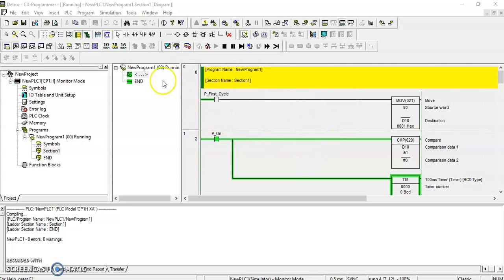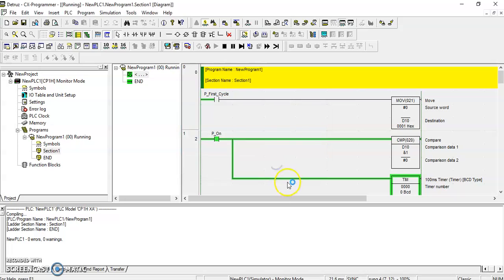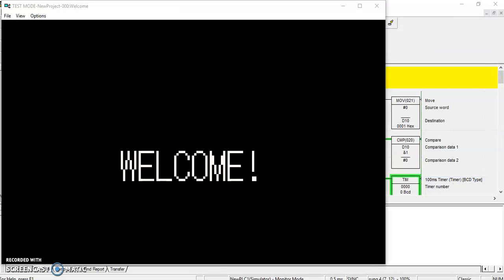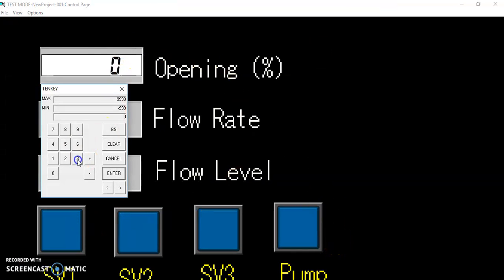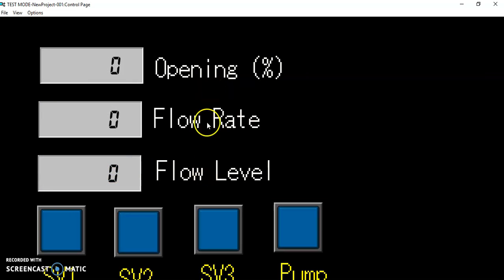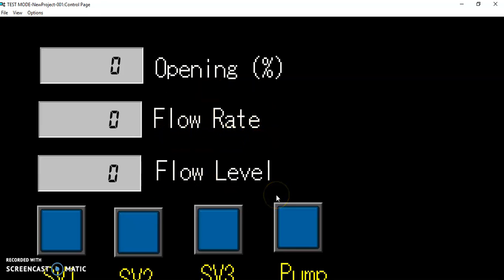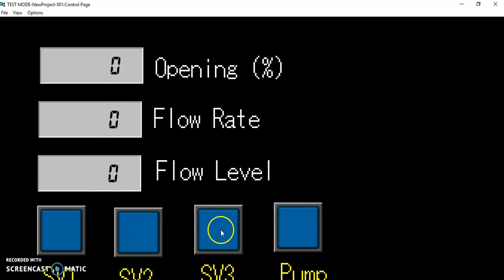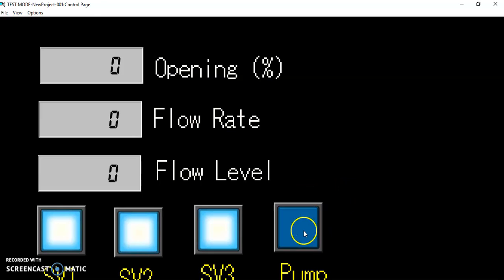Quiz 2 - EE161P- Detruz